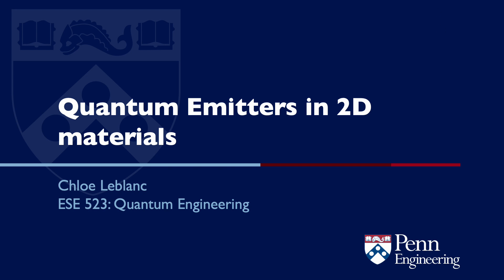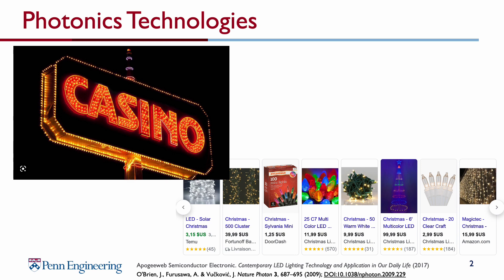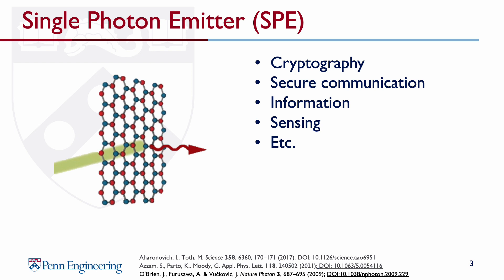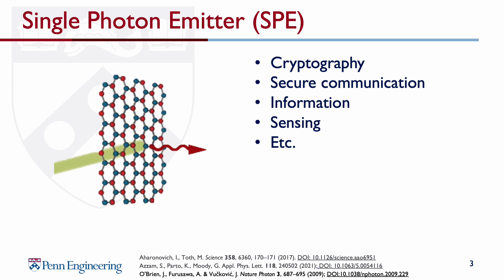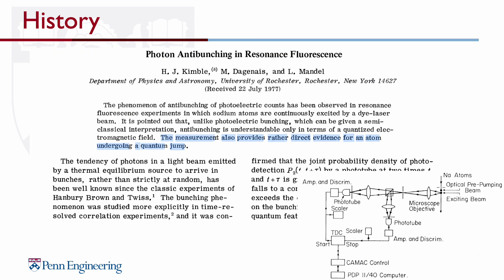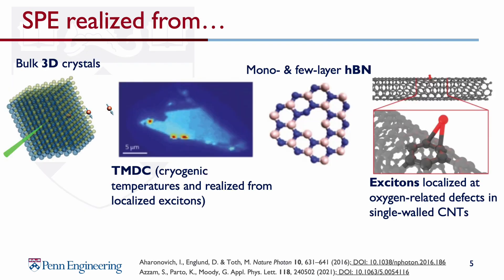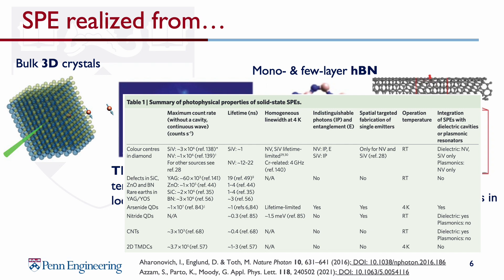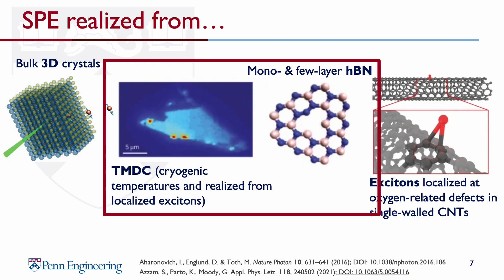Quantum Emitters in 2D Materials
A short introduction to quantum emission in 2D materials and its innerworkings.
This video is a project for Sping 2022's ESE523 (Quantum Engineering) at the University of Pennsylvania.